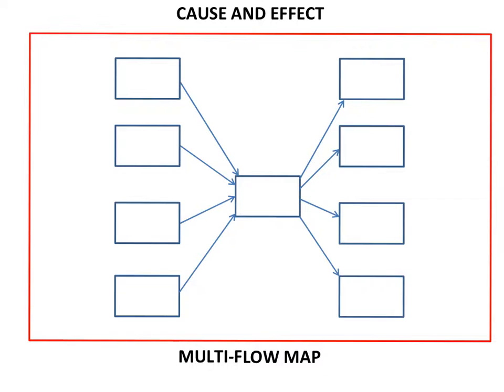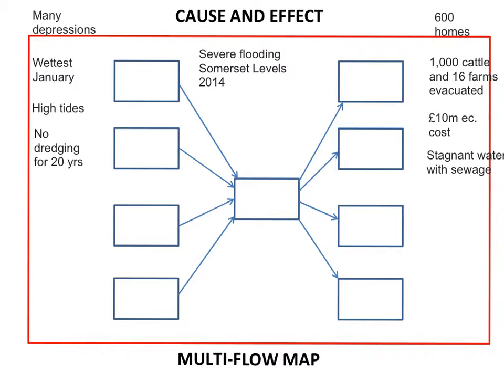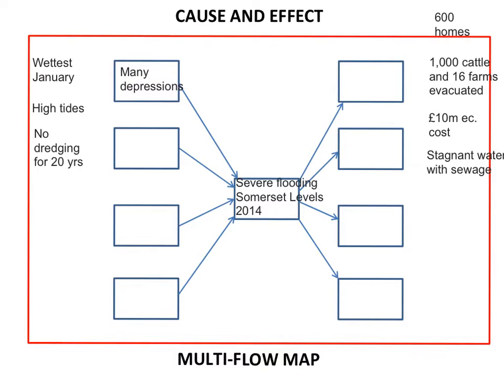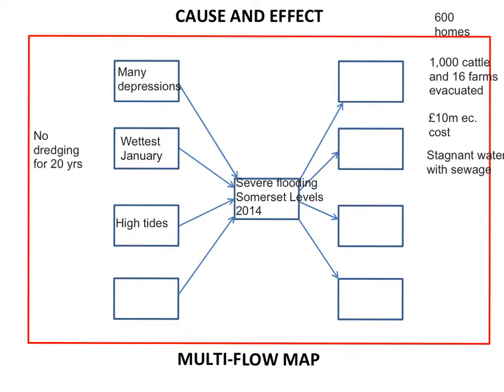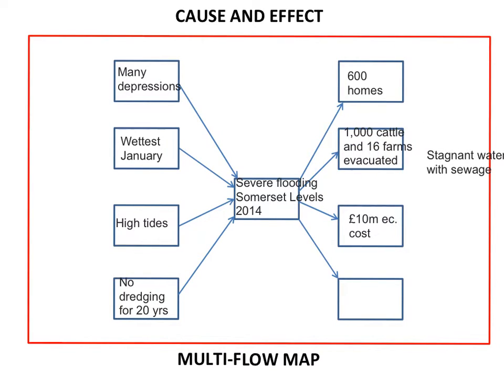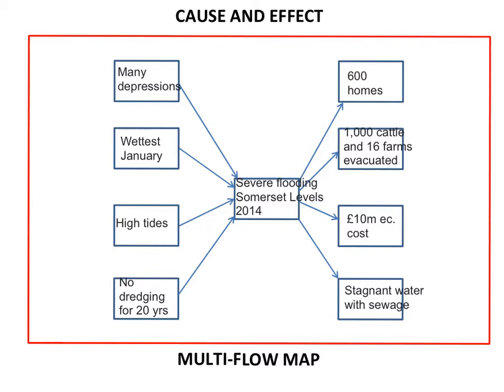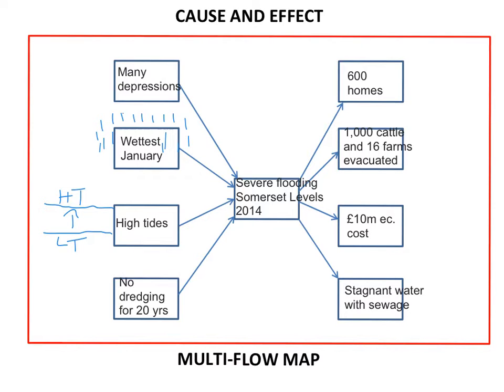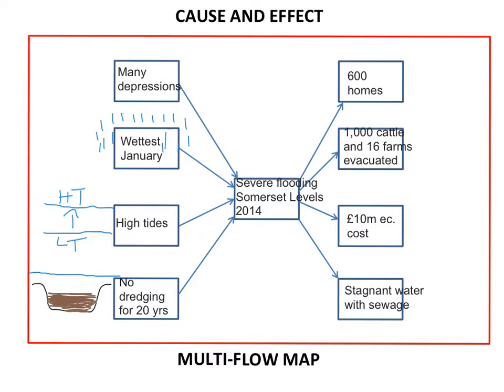Revising Geography using Multi-flow maps